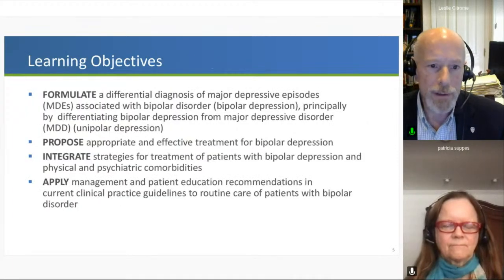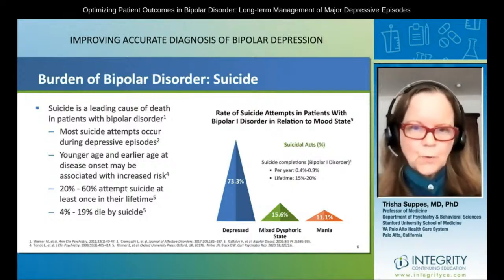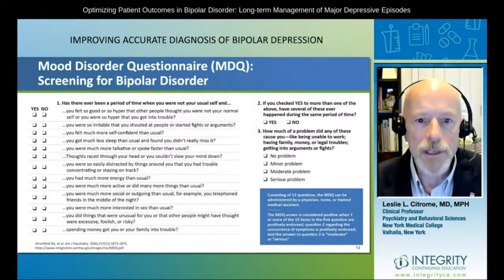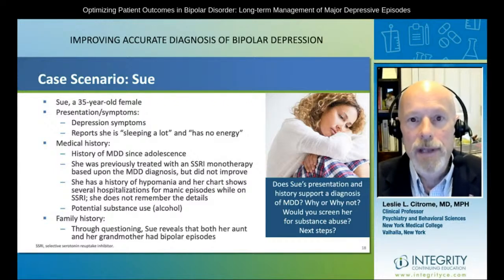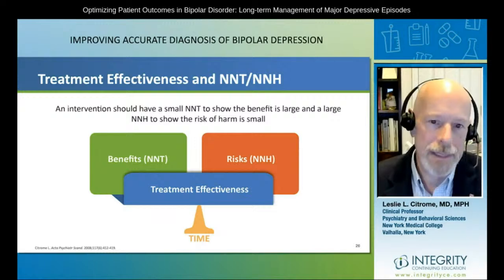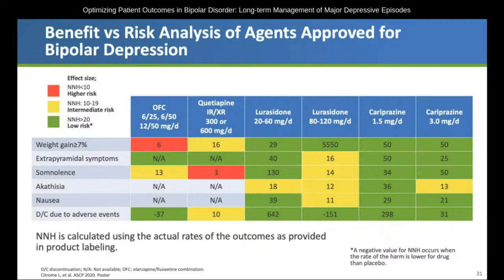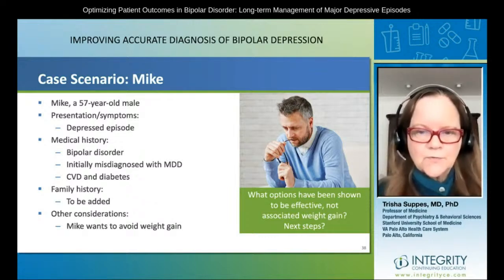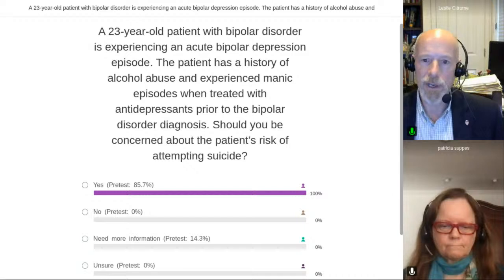Optimizing Patient Outcomes in Bipolar Disorder: Long-term Management of Major Depressive Episodes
Bipolar Disorder CME Livestream with Drs. Leslie Citrome and Trisha Suppes